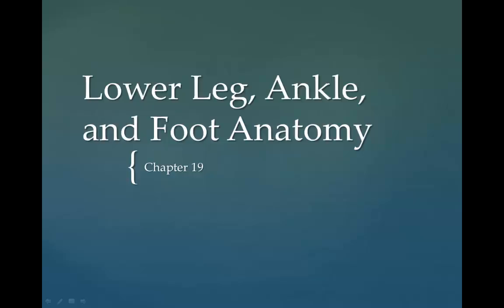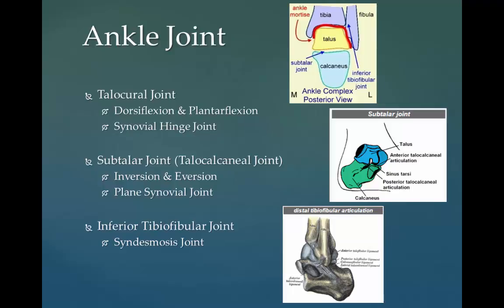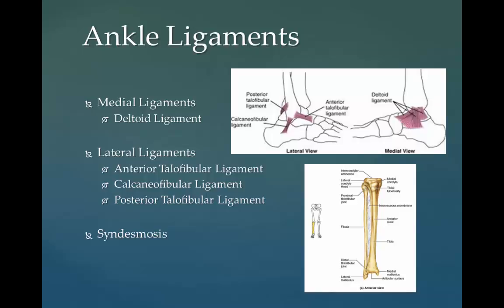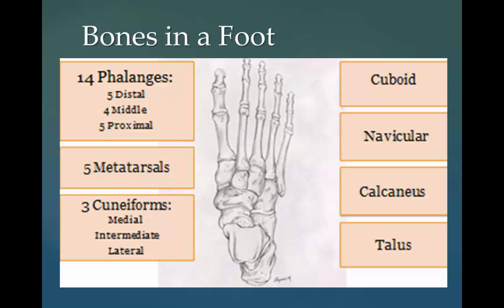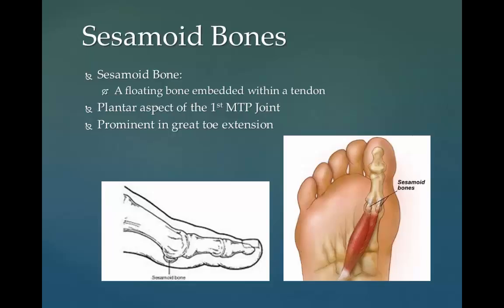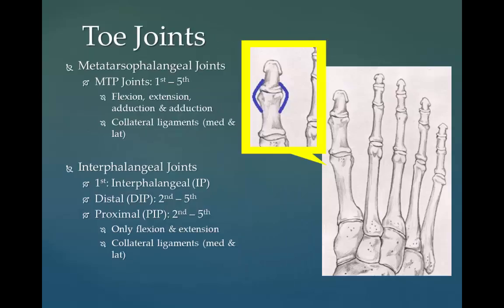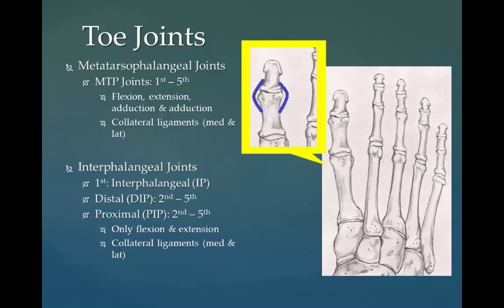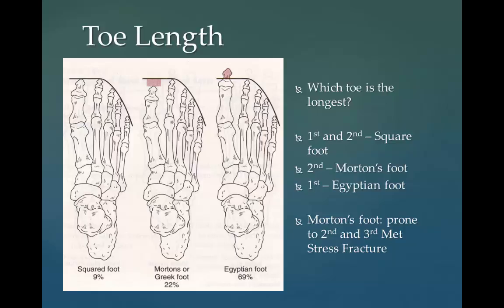Unit 4 - 5. Lower leg, ankle and foot anatomy